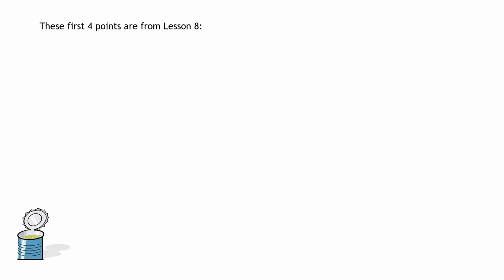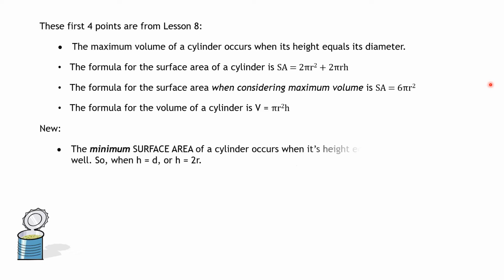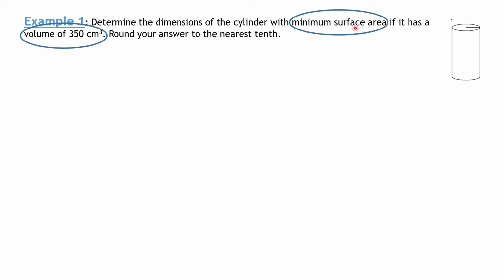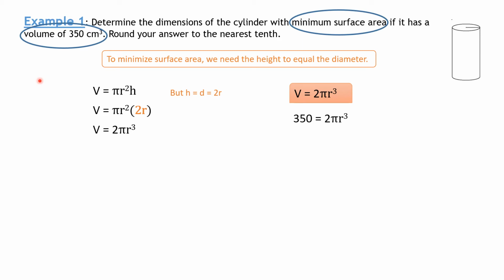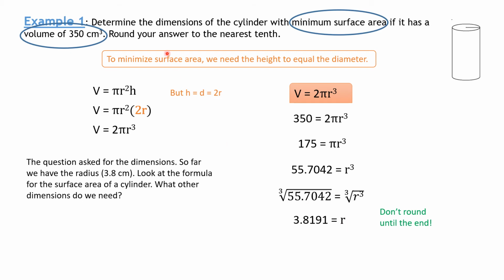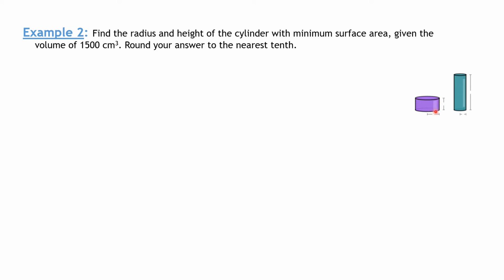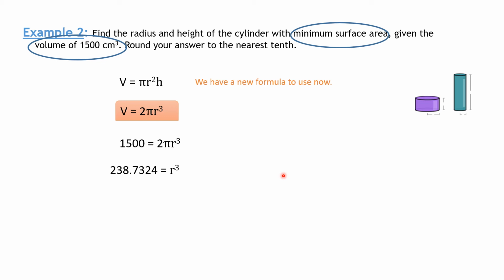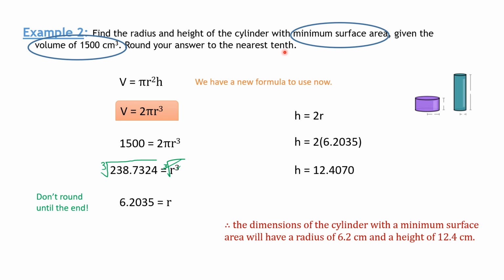MPM1D1: Minimize the Surface Area of a Cylinder (Unit 6 Lesson 9)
Given a fixed volume, determine the dimensions of a cylinder that will result in the lowest surface area.